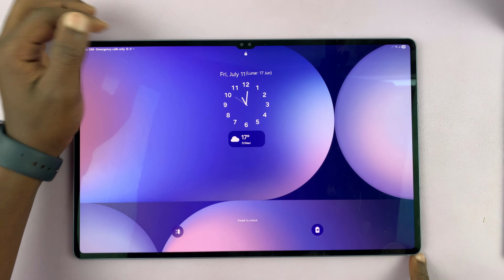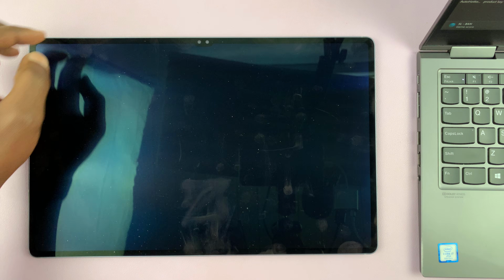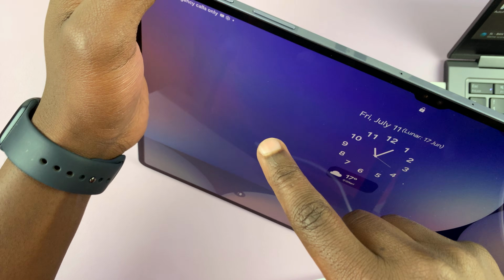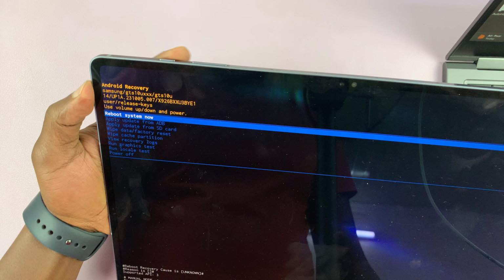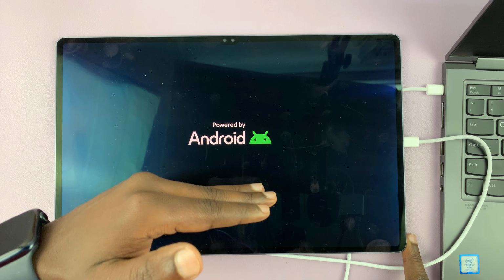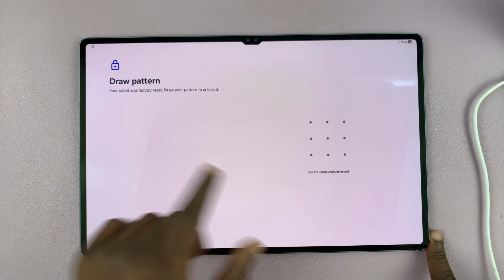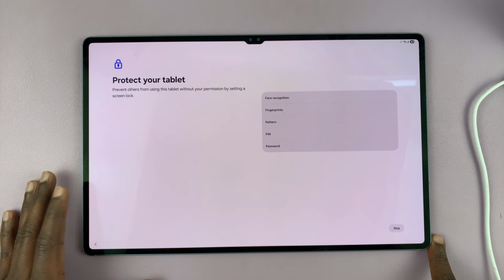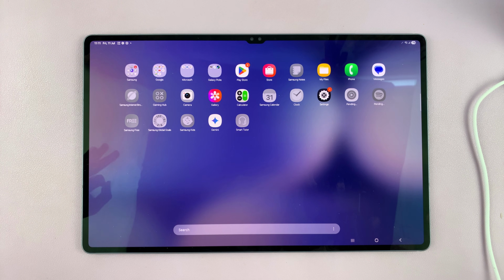How To Bypass Forgotten Password, PIN / Pattern On Samsung Galaxy Tab S10 / S10 Ultra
Learn how to bypass the forgotten password, PIN, or pattern on your Samsung Galaxy Tab S10, S10+, S10 Ultra or S10 FE.

Forgot your lock screen? Regain access to your device using a safe and effective method. This method will erase all data on your device.

Samsung Galaxy Tab S10 Ultra

Samsung Galaxy Tab S10+

How To Hard Reset Samsung Galaxy Tab S10 / S10 Ultra:

Step 1: Turn on your computer and find a data cable (USB-C to USB-C or USB-A to USB-C). Connect one end to a computer and the other end to the Tab S10's USB-C charging port.

Step 2: Press and holding the side key and the Volume Down button simultaneously. Keep holding them for 7-10 seconds, ignoring everything that appears on the screen until the phone turns off.

Step 3: After the phone goes off, release the buttons, then immediately press and hold the side key and Volume Up buttons for about 10-15 seconds until the Samsung logo appears.

Step 4: When the Samsung logo appears, release the side key, then keep pressing the Volume Up button until the Tab S10 boots in recovery Mode. Once you're in the Recovery Mode menu, release the Volume Up button.

Step 5: In recovery mode, use the volume up and down buttons to navigate through the options. Highlight the "Wipe Data/Factory Reset" option. Once the option is highlighted, use the side button to confirm your selection.

Step 6: The device will prompt you to confirm the action. Confirm again to proceed, by selecting "Factory Data Reset". This will erase all the data on your device as well as the encrypted data on the SD card, if you've inserted one.

Step 7: Wait for the process to complete. This will be confirmed by the notification "Data Wipe Complete" at the bottom left corner of the screen.

Step 8: After the hard reset is complete, you can now restart your Samsung Galaxy Tab S10. To do this, use the volume rockers to navigate through the menu until you get to "Reboot System Now".

Select the option to reboot your Samsung Galaxy Tab S10, using the side key. The device will restart to the 'Welcome' set up screen.

How To Fix Forgotten Password, PIN / Pattern On Samsung Galaxy Tab S10 / S10 Ultra:

Step 9: Start the set up of the Tab S10 as you normally would. Select the "Set Up Manually" option, in the 'Easy Set Up With Another Device' page.

Step 10: Connect to a Wi-Fi network  to verify yourself. Then, when prompted to enter the PIN, Password or Pattern, tap on "Use My Google Account Instead". At this point, you can also disconnect the data cable.

Step 11: Enter the correct credentials of the Google account that was linked to your Tab S10 and tap on "Next" to proceed with the steps. You may or may not be prompted to also enter the credentials of the other Google accounts that were linked to your Tab S10. If prompted, you can enter them or tap on "Skip" instead.

Step 12: Continue with the set up as normal, skipping or setting up what you may or may not want to at every stage. You should regain access to your Tab S10 without the forgotten password, PIN or pattern.

Chapters
0:00 Intro
0:46 Requirements
1:45 Boot Galaxy Tab S10 In Recovery Mode
3:02 Factory Reset Galaxy Tab S10
3:50 Reboot Galaxy Tab S10
4:30 Set Up Galaxy Tab S10 Afresh
5:24 Bypass Forgotten PIN, Password or Pattern
6:16 Continue with the Set Up
7:15 Regain Access to Your Galaxy Tab S10
7:25 Outro

Cell Phone Tripod Adapter